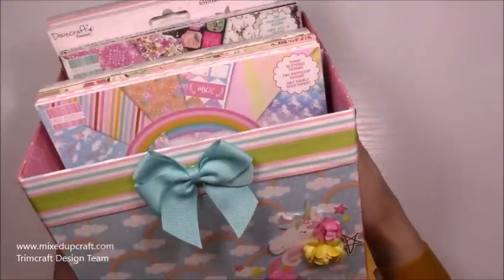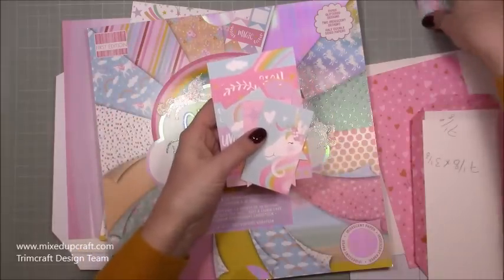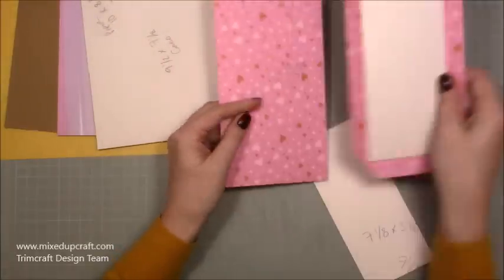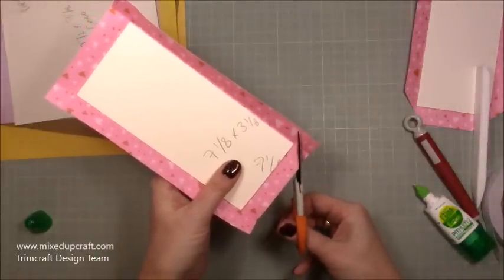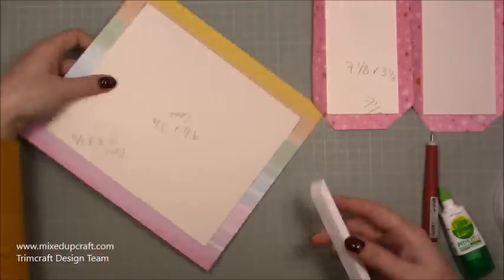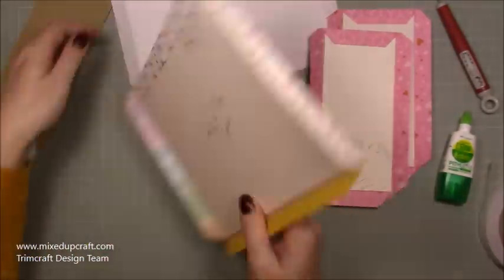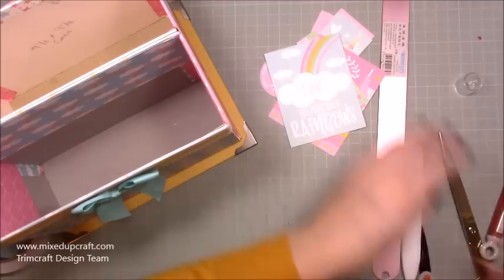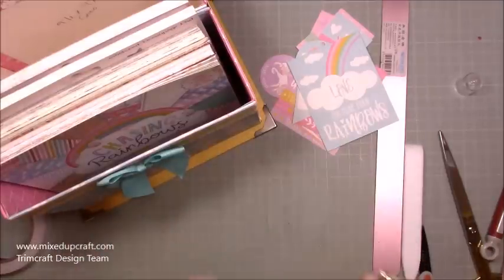Storage Box Tutorial | 8" x 8" Paper Storage | DIY Crafts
In this tutorial, I show you how to make a handy storage box for your  8" x 8" paper packs.

Sam